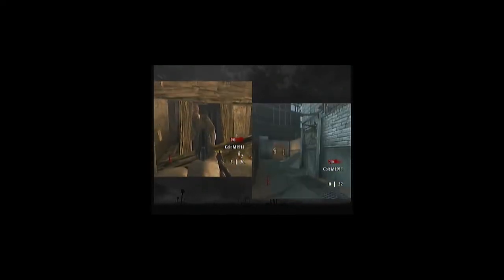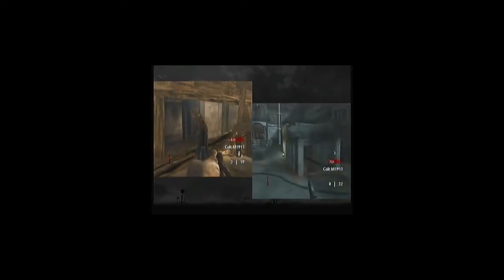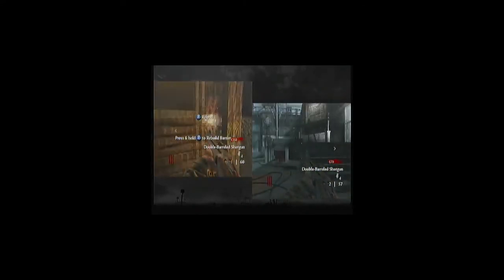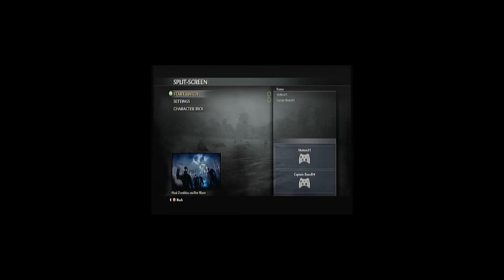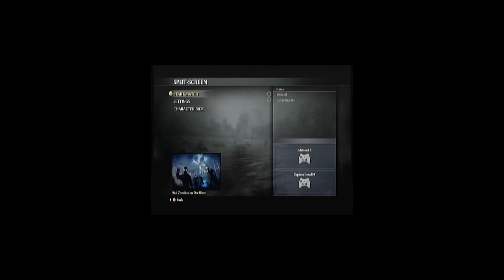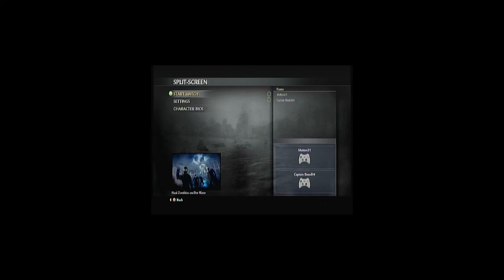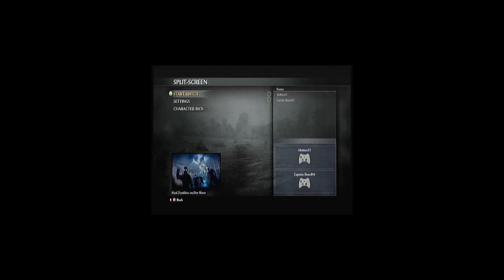COD Black Ops Zombies - Episode 4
Dave and Beard play COD Black Ops Zombies mode!